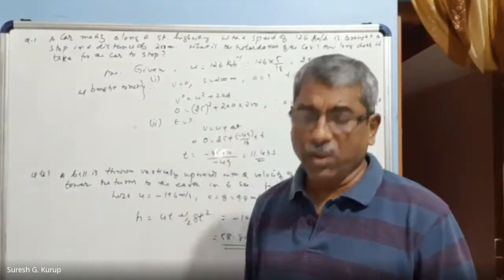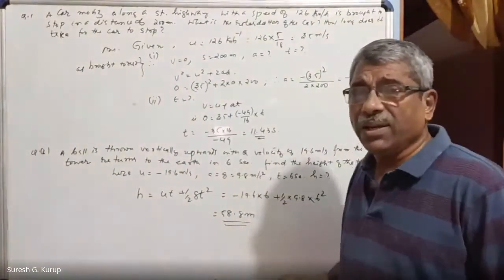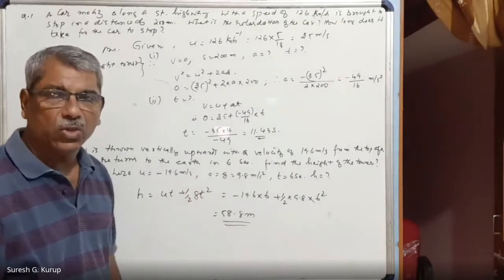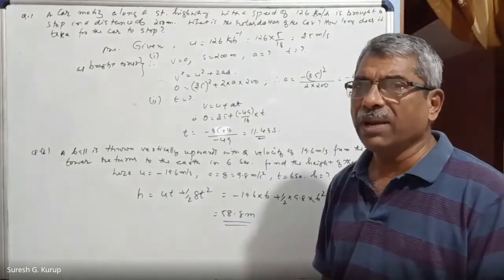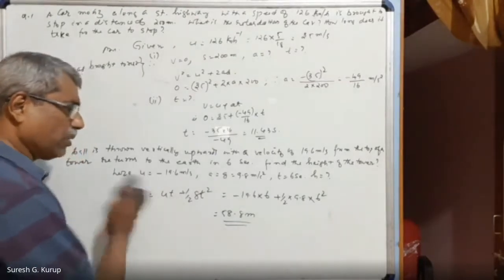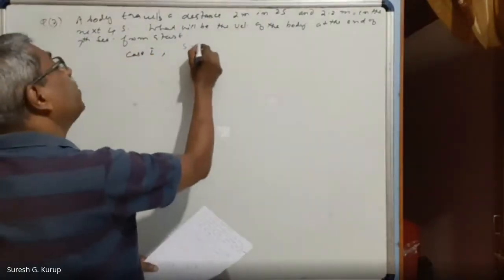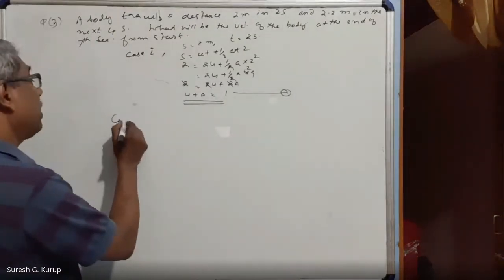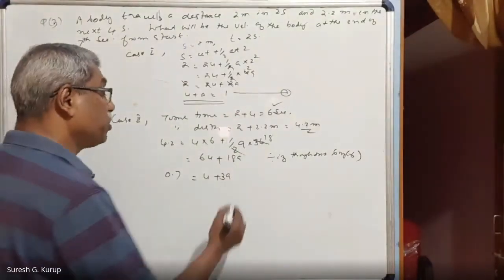Lecture 25 part 1